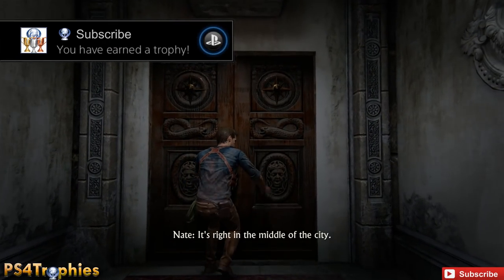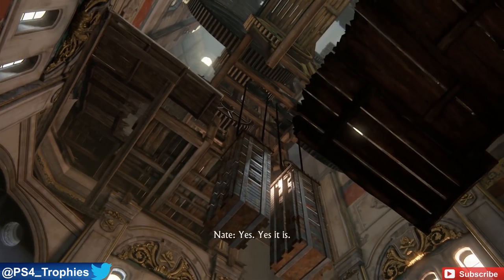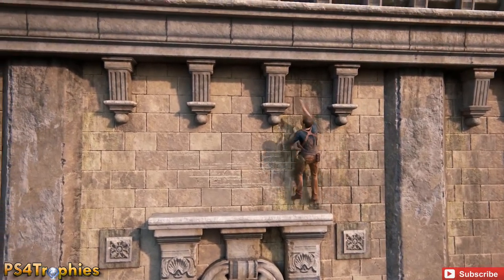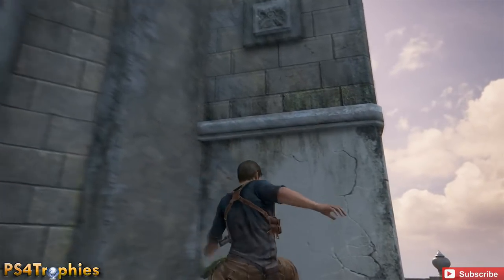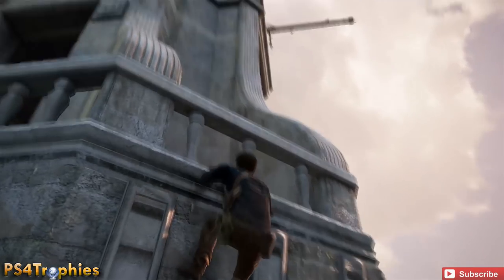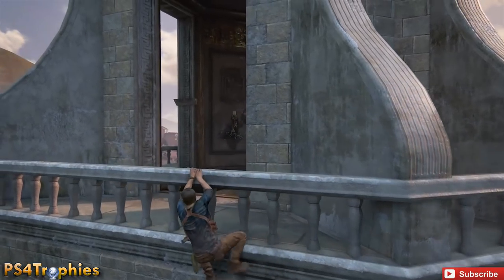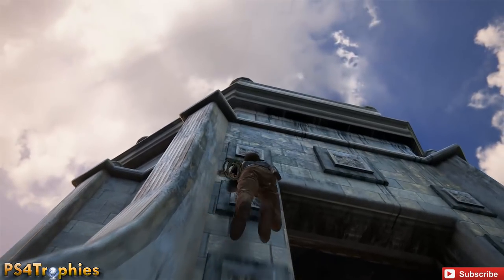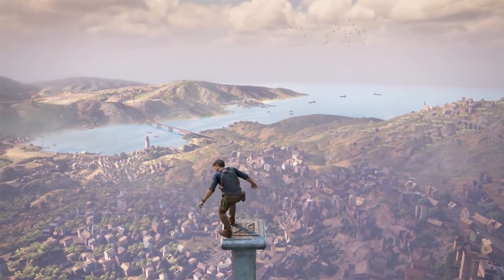Uncharted 4 I Can See My House From Here Trophy Guide (Climb to the Top of the Clock Tower)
. Uncharted 4 I Can See My House From Here. You will need to climb to the top of the clock tower in Chapter 11, Hidden in Plain Sight.

★  Uncharted 4 includes the following trophies  ★

Collect All The Trophies (Platinum)

Charted! - Explorer
Complete the game in explorer mode (Bronze)

Charted! - Light
Complete the game in light mode (Bronze)

Charted! - Moderate
Complete the game in moderate mode (Bronze)

Charted! - Hard
Complete the game in hard mode (Bronze)

Charted! - Crushing
Complete the game in crushing mode (Silver)

Charted! - Speedrun
Complete the game in 6 hours or less (Silver)

First Treasure (Bronze)
Find a Treasure

Treasure Master (Silver)
Find all Treasures

Relic Finder (Bronze)
Find the Strange Relics

Jot This Down (Bronze)
Find a Journal Entry

Lost Art of Journaling (Bronze)
Find all Journal Entries

Take a Note (Bronze)
Find a Journal Note

Lost History (Bronze)
Find All Journal Notes

Head of the Class! (Bronze)

You Have a Head for this Business (Bronze)

Hangman's Bullet (Bronze)
Perform 20 headshots from the rope

Stealth First Ask Questions Later (Bronze)
Stealth take-down 5 enemies

Shh Sleep Now (Bronze)
Stealth take-down 30 enemies

I Thought I Heard Something (Bronze)
Perform 30 vertical stealth takedowns

Run-and-Gunner (Bronze)
Defeat 50 enemies from-the-hip or blind-firing

Leapfrog (Bronze)
Defeat 10 enemies in a row, alternating gunplay and hand-to-hand

Unstoppable! (Silver)
Defeat 100 enemies in a row without dying in combat

Sharpshooter (Bronze)
Complete game with 70% or higher shot accuracy

Rushing Roulette (Bronze)
Defeat enemies with a pistol, machine gun, and grenade, in that order, in 15 seconds

Ghost in the Cemetery (Silver)
Get through Scotland cemetery combat encounter without killing or being seen

Butterfingers (Bronze)
Make 10 enemies drop their grenades

Boom County (Bronze)
Defeat 4 enemies with the same explosion (all explosive items and weapons apply)

Defeat 10 in 60 -- China Lake GL (Bronze)
Defeat 10 enemies in 60 seconds with the China Lake Grenade Launcher

Hang Tough! (Bronze)
Destroy 10 vehicles while being dragged from the rope

Run the Table (Silver)
Defeat enemies with a stealth attack, melee attack, headshot, and explosives, in that order, in 15 seconds

Hitting a Brick Wall (Bronze)
Defeat 5 armored enemies with melee only

Peaceful Resolution (Silver)
After being marooned, leave everyone alive until the Treasury

Wingman (Bronze)
Perform 10 combo buddy takedowns

Cliffhanger (Bronze)
Pull 20 enemies over when hanging from a ledge

Don't Feed the Animals (Bronze)
Play with the lemur in the market and let it steal your apple

I Accidentally All the Guns (Bronze)
Use every weapon in the game

Not a Cairn in the World (Bronze)
Knock over all rock cairns in Madagascar

Climb to the very top of the Clocktower in the City

Trials and Tribulations (Bronze)
Solve the first Trial in Scotland in 10 moves or less

Best Score! (Bronze)
Beat the best score in the retro videogame

Gift of Gab (Silver)
Listen to all optional conversations in game

Marco Polo Returns! (Bronze)
Play in the ocean near the sunken ship

Stage Fright (Bronze)
Just prior to City Chase, stand perfectly still for 30 seconds (stage demo fail)

Just Floor It! (Bronze)
Drive away in the jeep with Elena without killing any enemies

On Porpoise (Bronze)
Get three dolphins to follow the boat

Still Got It! (Bronze)
Hit all targets in the attic with the toy gun

Glamour Shot (Bronze)
Take a photo of Sully

Swordmaster (Silver)
Perfectly parry Rafe in the sword fight without getting slashed or stabbed

Continue the Adventure (Bronze)
Complete the Uncharted Multiplayer Introduction

Get in the Game (Bronze)
Complete 5 matches in Multiplayer

Trials by Fire (Bronze)
Complete all trials on Moderate (difficulty) in Multiplayer

Friends Forever! (Bronze)
Spawn 10 Sidekicks in Multiplayer

Medic! (Bronze)
Revive 10 Allies in Multiplayer